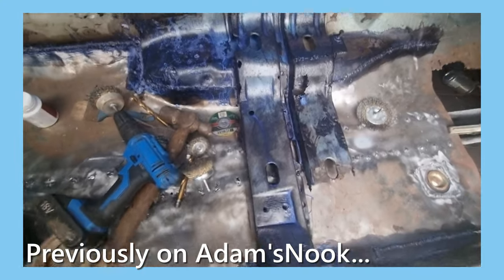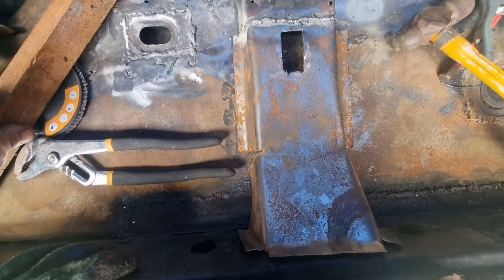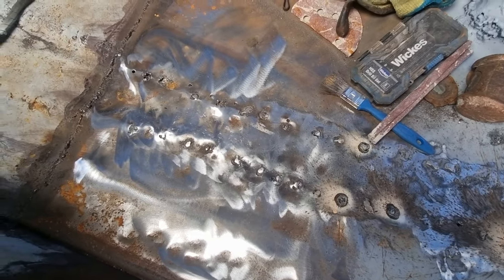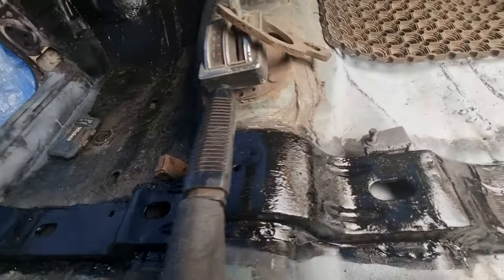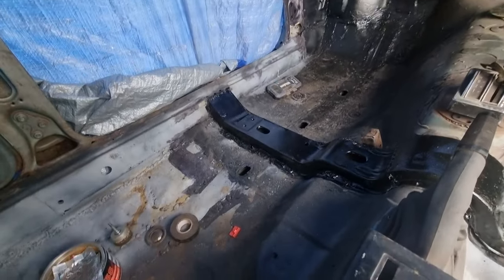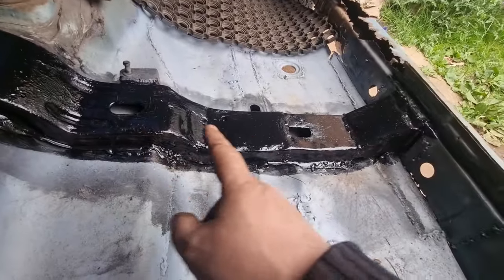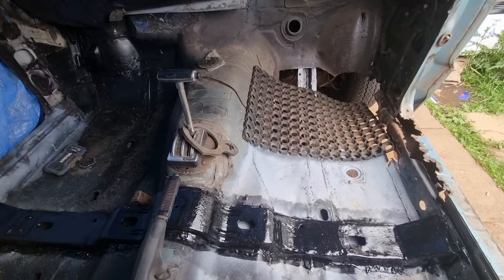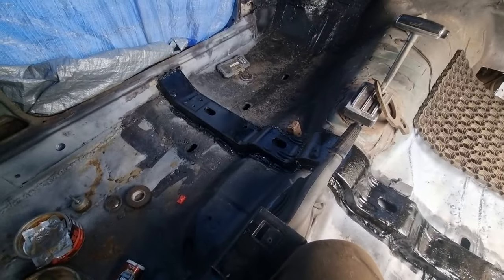Cortina Mk4 Ghia 2.3 V6 Restoration || Front Cross Member Brace (P43)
In today's video you will watch me do the front cross member brace on my Cortina Mk4 Ghia estate.